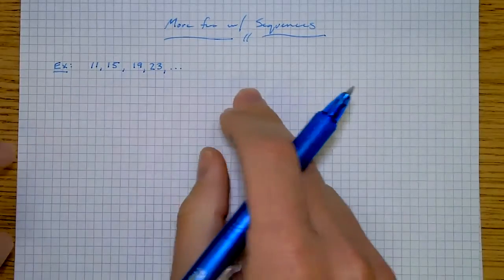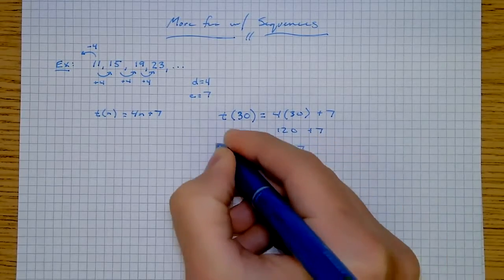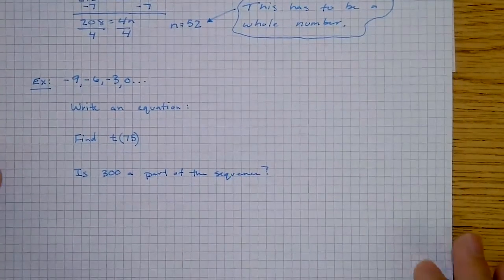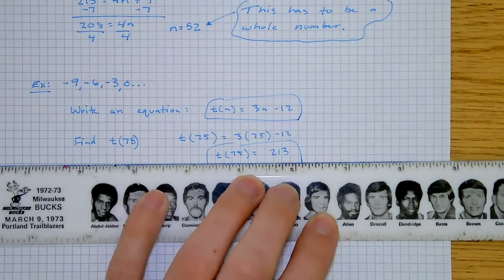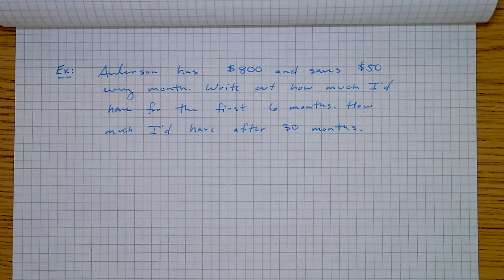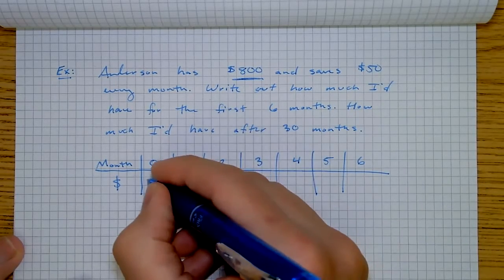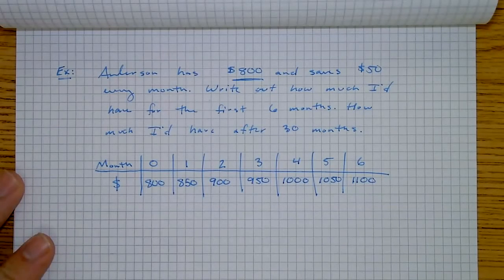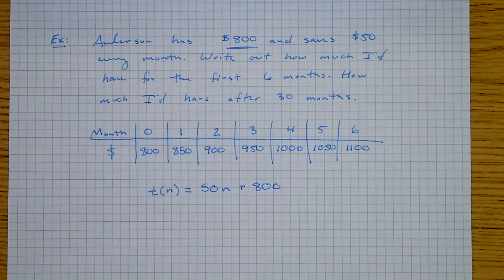Arithmetic Word Problems